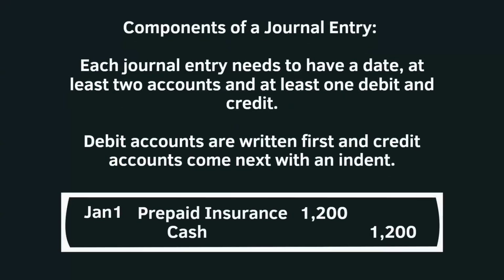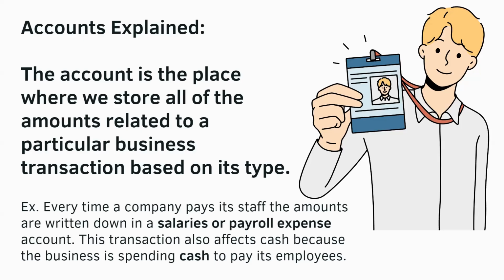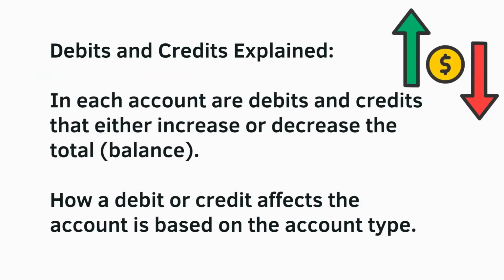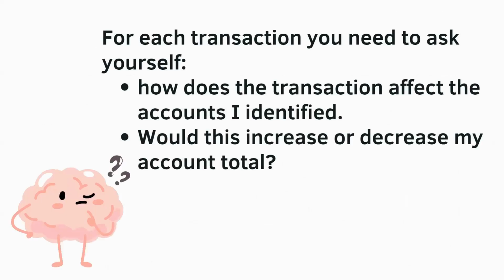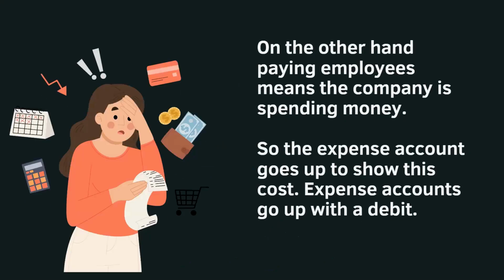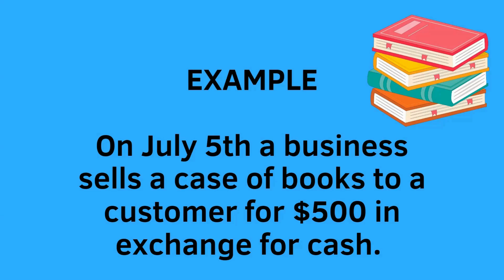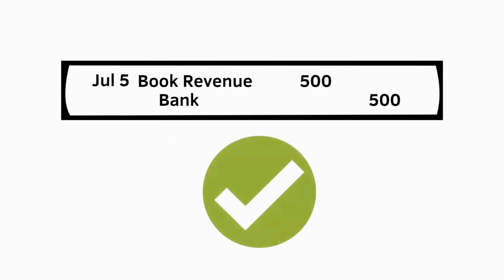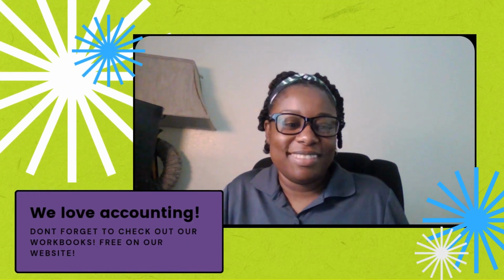Understanding Journal Entries in Under 10 Minutes - Short & Sweet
In this video, we show you how to prepare a journal entry. Learn the basics of debits and credits, common mistakes, and key tips for creating accurate journal entries. Whether you're a beginner or just need a quick refresher, this video will walk you through the process of recording financial transactions using debits and credits. Watch now to boost your accounting skills in under 10 minutes!

0:00 – Intro
00:29 - What is a Journal Entry?
00:54 –Why do Journal Entries Matter?
01:27 – Components of a Journal Entry
02:23 – Accounts Selection Explained
03:25 – Debits and Credits Explained
06:23 - Making the entry
07:01 – Example 2 Journal Entry
08:31 – Common Mistakes to Avoid

For a copy of the accompanying workbook please visit our